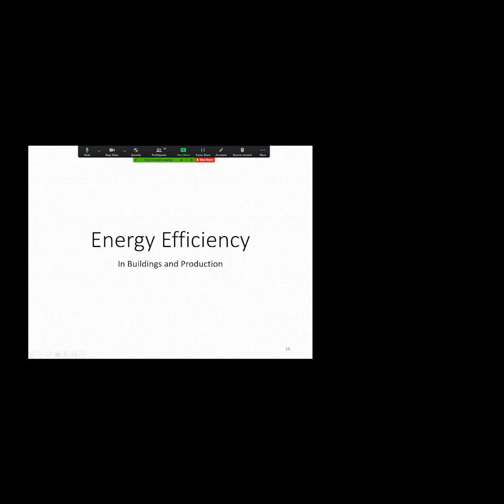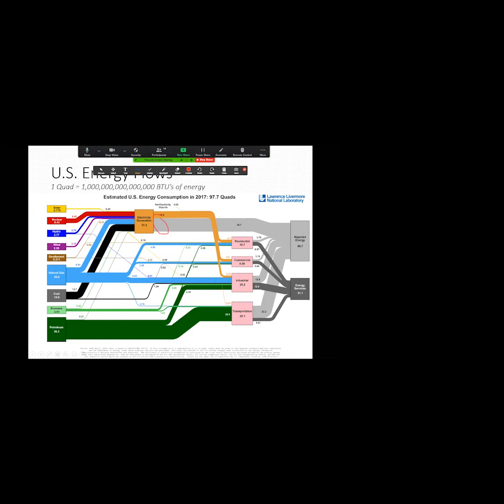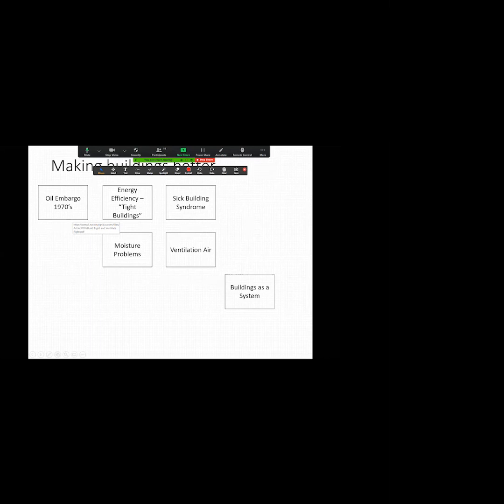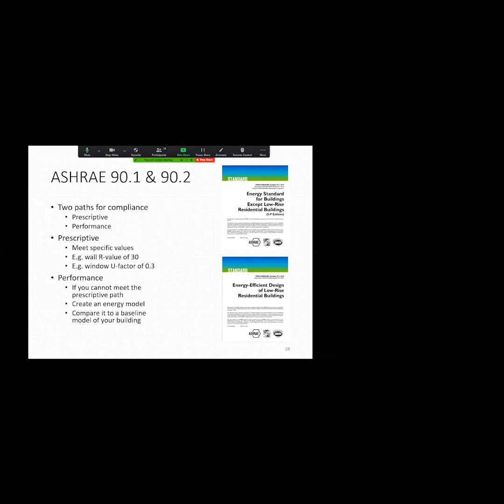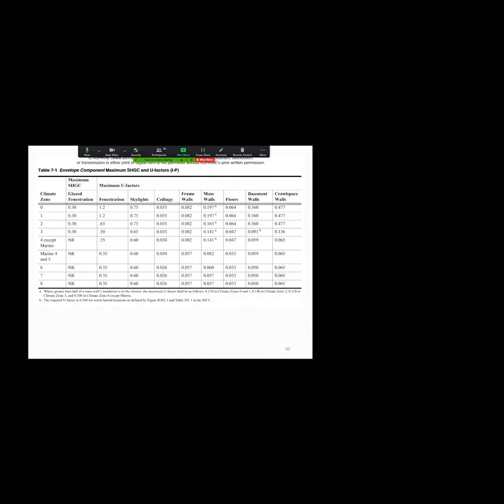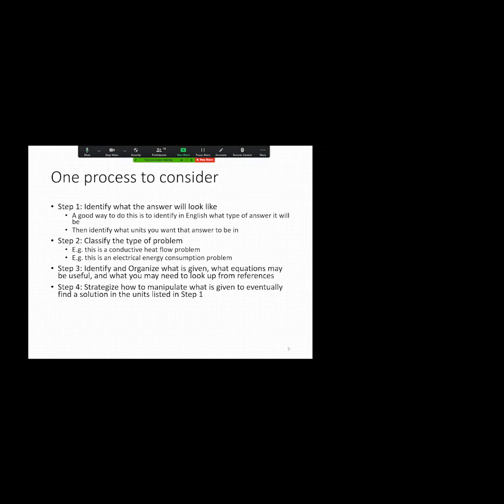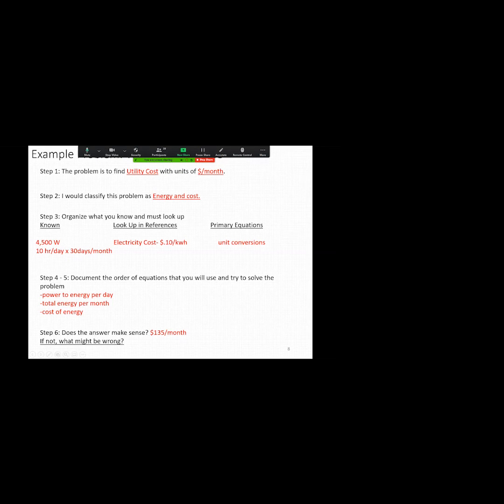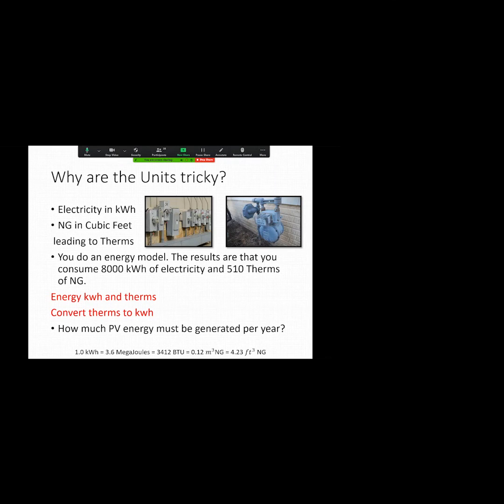Lecture 2.2 Goals of Environmental Control & 3.1 Math & Physics